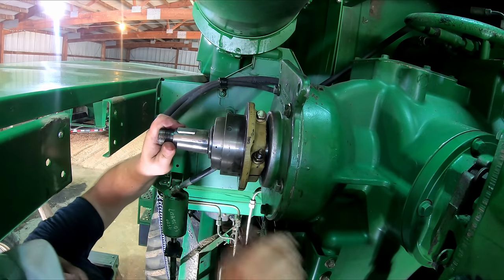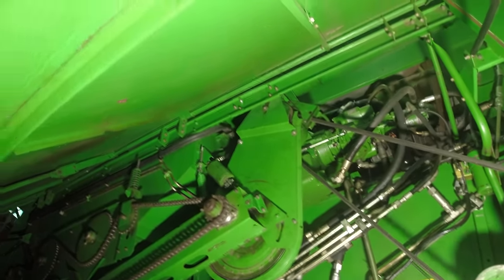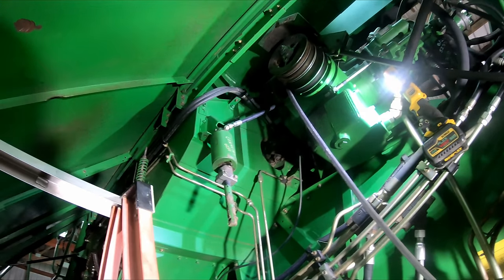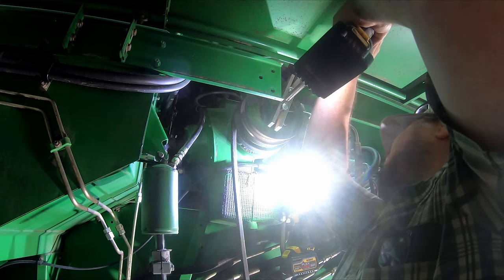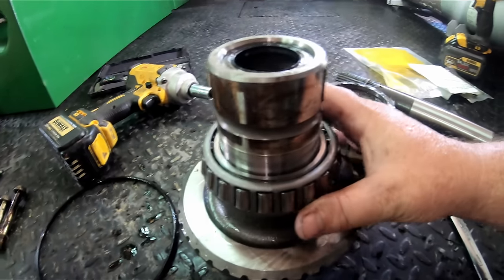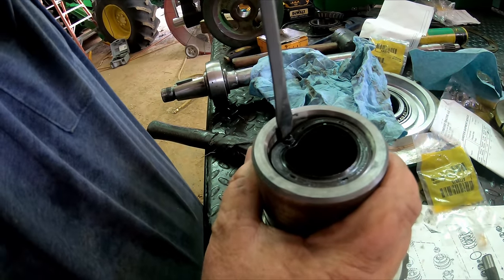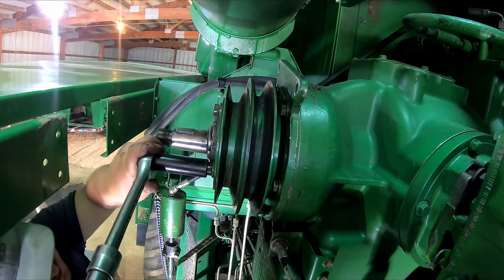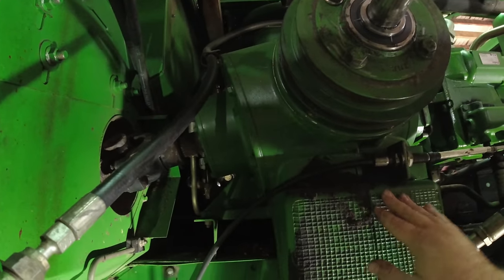How to replace outer seals in Separator Gearcase John Deere 9000 series combines. Shop Repair Series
Dylan and Robert replace some seals, bearings, and races inside the separate gearcase of their John Deere 9400 combine.